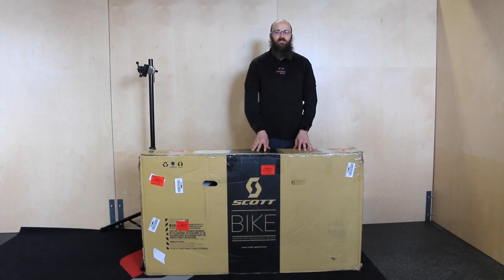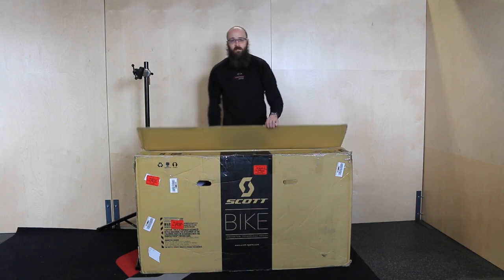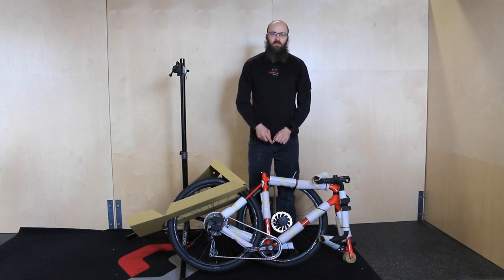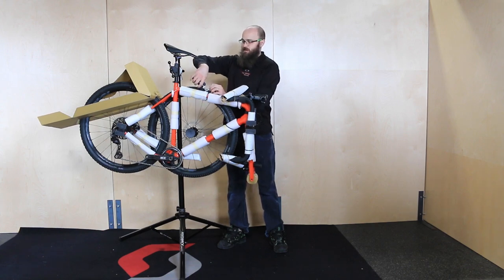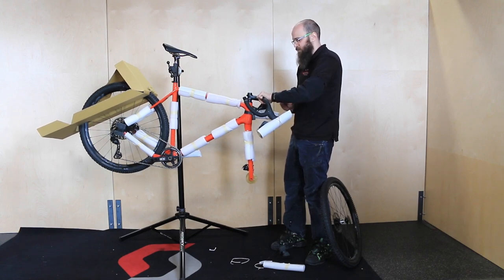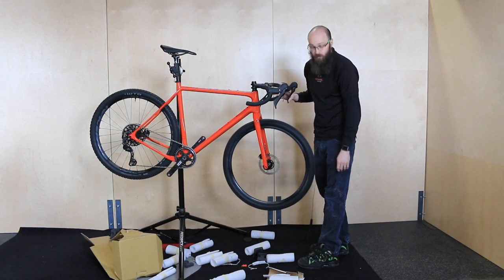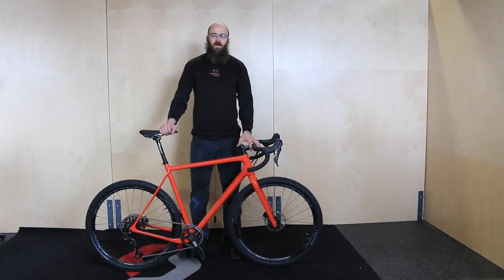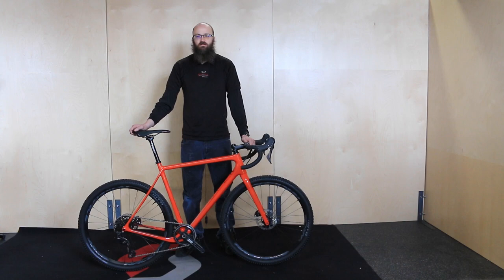Unboxing: How to assemble your new bicycle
In this video, Graham from Contender Bicycles demonstrates the general steps of how to properly assemble your new bicycle. To read more about the proper steps of unboxing and assembling your new bicycle, please visit this